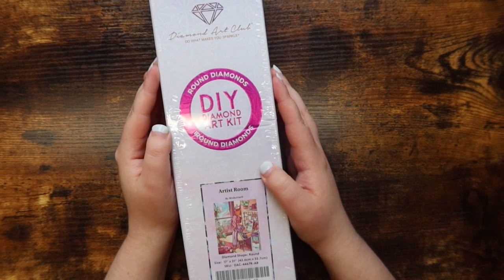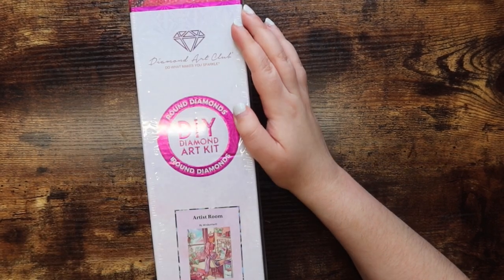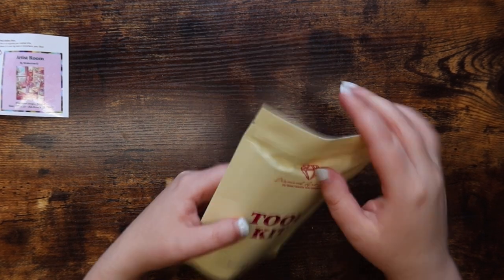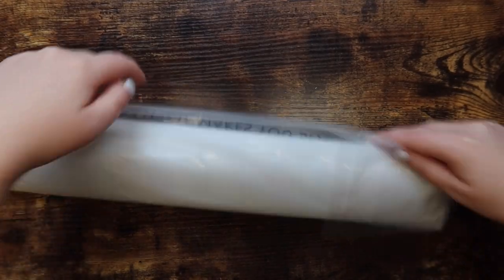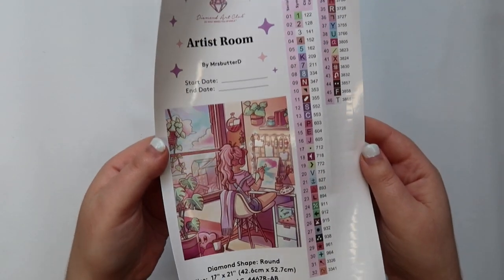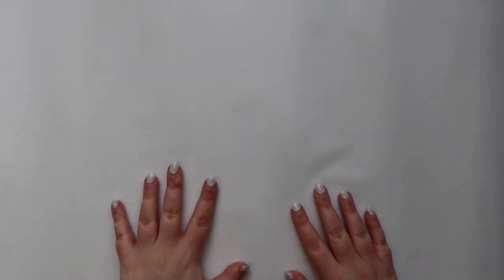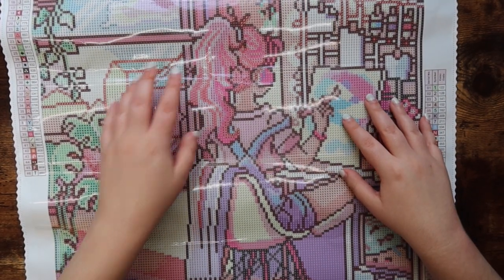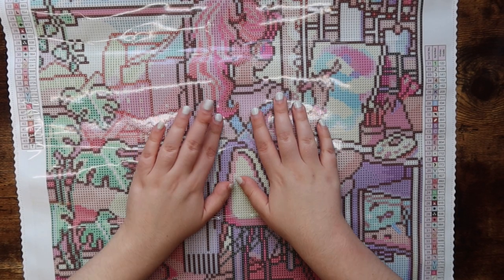artist room by mrsbutterd (dac) | diamond painting unboxing #1!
Hi friends! In today's video, I am unboxing Artist Room by Mrsbutterd and Diamond Art Club!